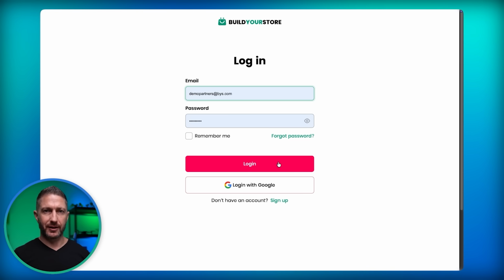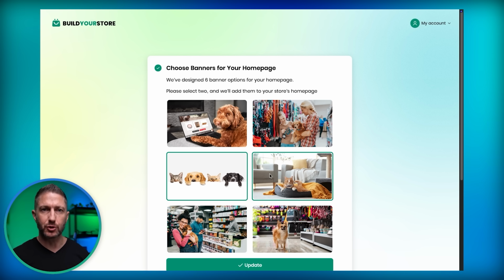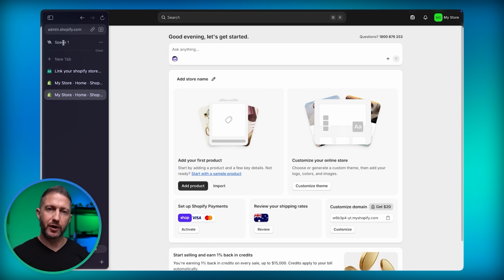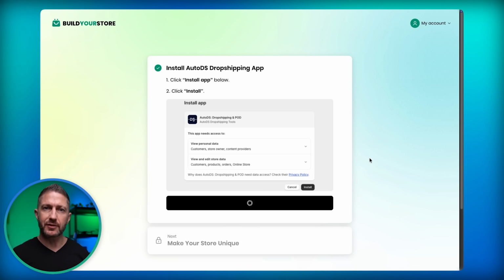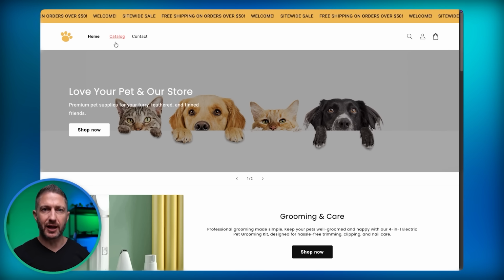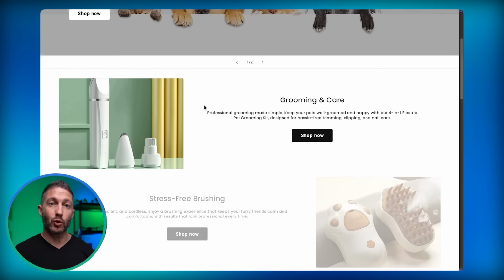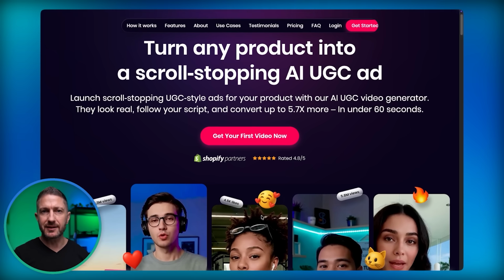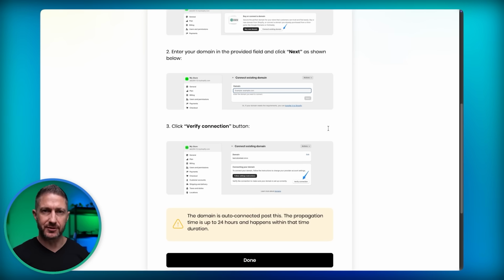Best Free AI Tool to Make Money Online in 2026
In this video, I test Build Your Store, a free AI store builder for creating a Shopify online store in minutes. I’ll show how to build a Shopify store with AI, choose a niche, connect Shopify, add winning dropshipping products, publish the store, and create a ready-to-customise ecommerce website. If you’ve been looking for an AI Shopify store builder, Shopify dropshipping tutorial, or faster way to start an online store, this walkthrough shows the full process. Also, try CreateUGC for instant AI UGC Ads 👉🏼

⏱️  CHAPTERS FOR "How to "  ⏱️

0:00 AI Built my Shopify Store in Minutes
0:30 Choose your niche
1:33 Create a Shopify Store
2:41 Reviewing your store
4:06 Using CreateUGC for product ads
4:43 Choosing your domain
5:10 Build Your Store Free Training
5:36 What to do Next